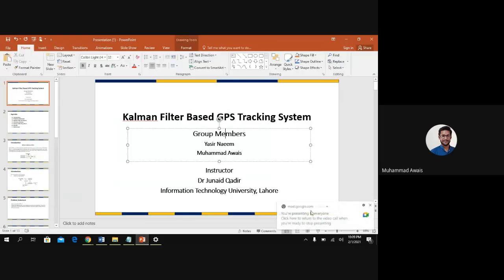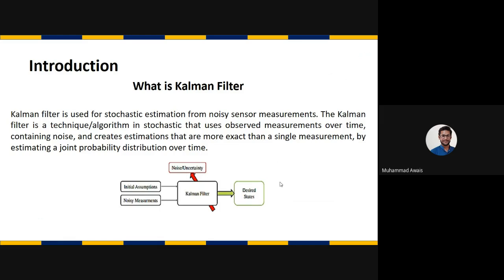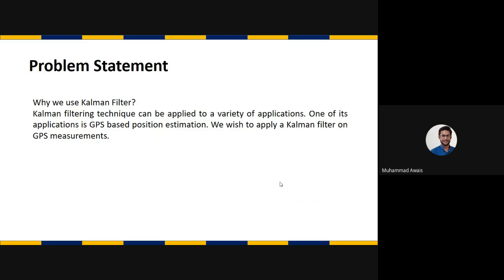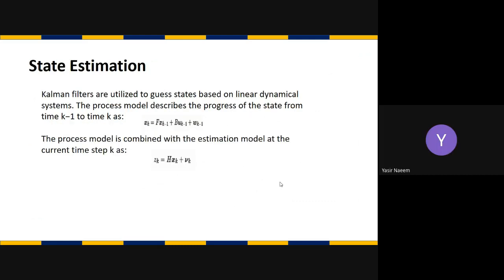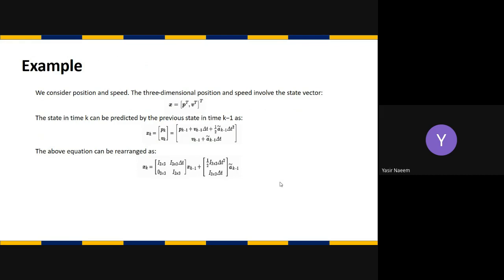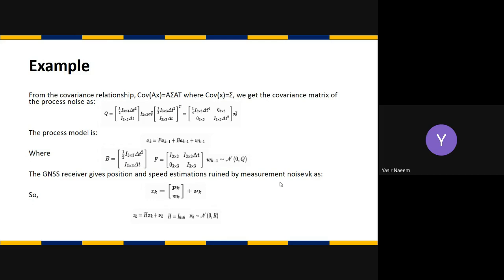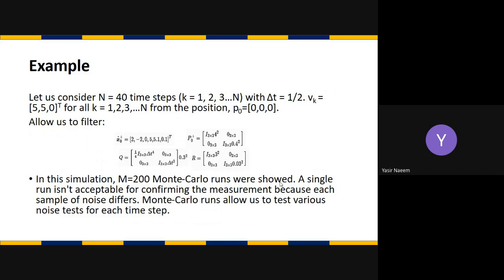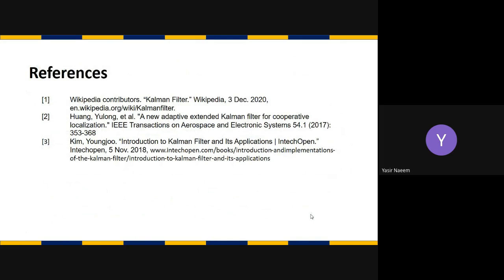Kalman Filter Based GPS Tracking System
Kalman filter is used for stochastic estimation from noisy sensor measurements.
Kalman filter is named after Rudolph E. Kalman, who in 1960 issued his famous research
“A new approach to linear filtering and prediction problems” in which estimation was given.
It is the type of estimation known as linear quadratic estimation (LQE). It can also be
considered as an extension of Gauss's development of the least mean-square (LMS) model
to estimate unknown variables of the model. Kalman filter has its efficiency due to
inexpensive computational requirements and real-time implementation.